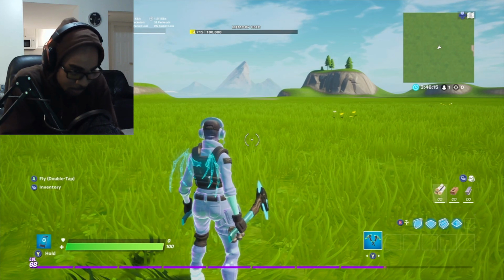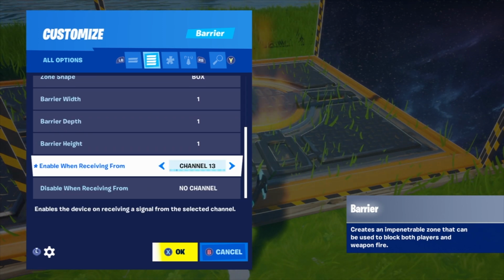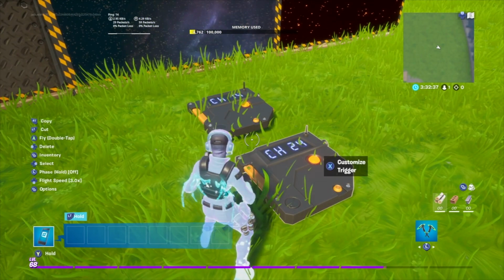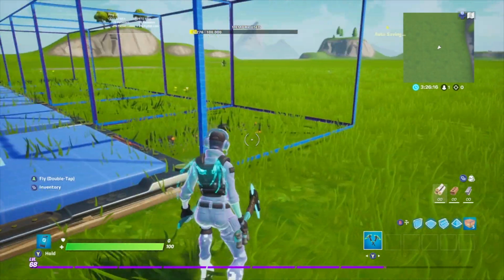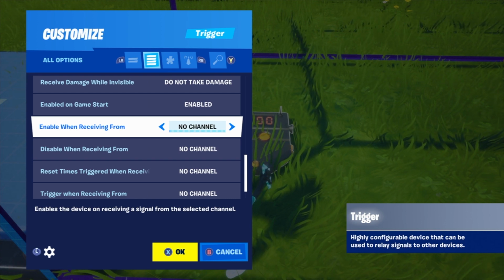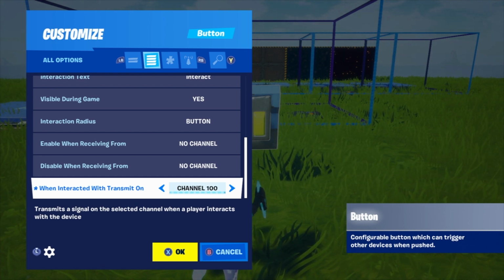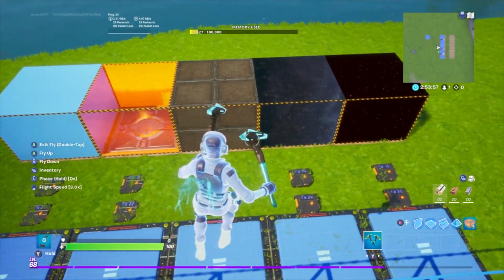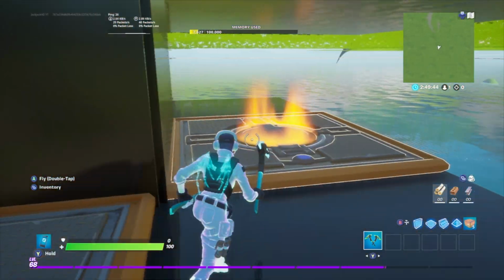How To Build BACKGROUND COLOR Change Button | Fortnite Creative Detailed Tutorial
How To Build BACKGROUND COLOR Change Button. Fortnite Creative Detailed Tutorial. How to select background color in your map. How to change background in fortnite creative map. How to change fortnite background color with button. How to build Background color change button. Barrier changer button in Fortnite

USE SAC CODE: Jackjackhd

ps. If you buy something from the item shop with code "jackjackhd" take a screenshot then send it to me through instagram or on xbox for a chance of a shoutout.

- INSTRUCTIONS TO JOIN CREATIVE EVENTS -
2. Add epic name "Jackjackhd"
3. Everyone who adds me on epic friends will be added with 24 hours
4. Join from epic name "Jackjackhd"
5. Have fun! :)